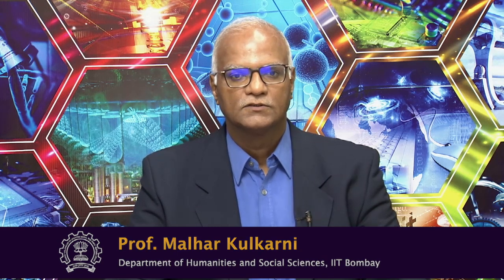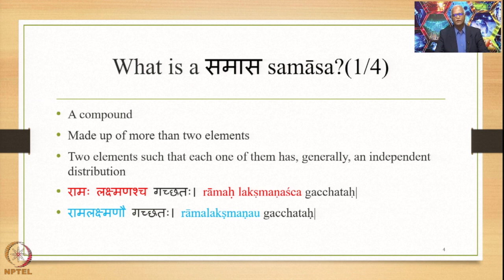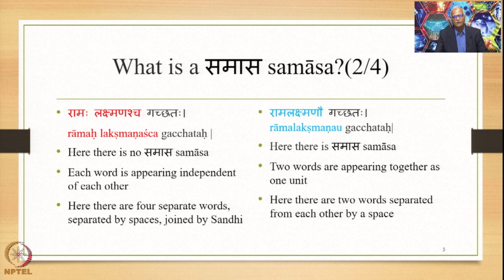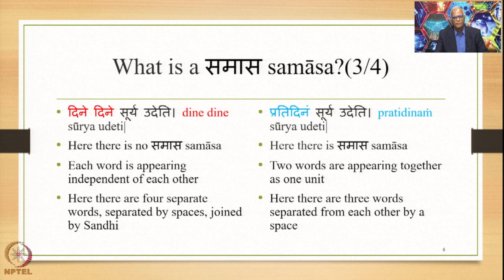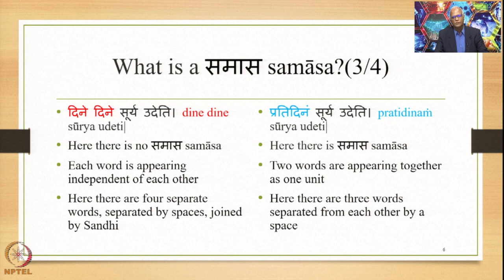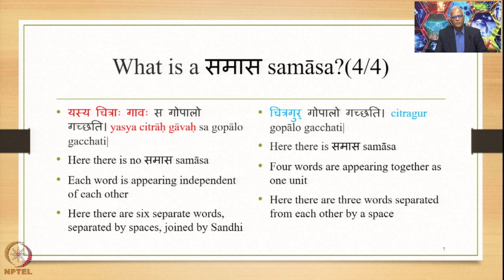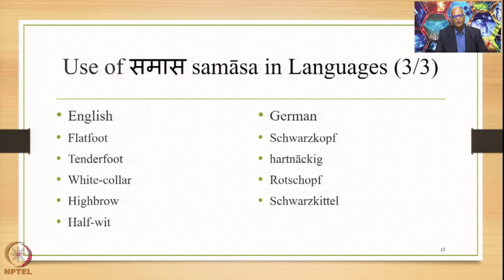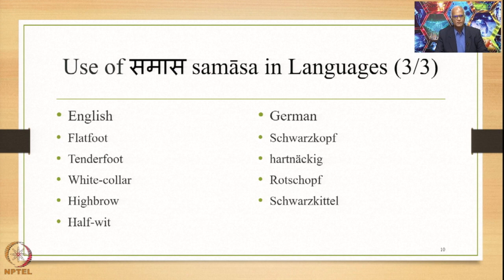Week 1 - Lecture 1 : Introduction to the contents of the course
Lecture 1 : Introduction to the contents of the course